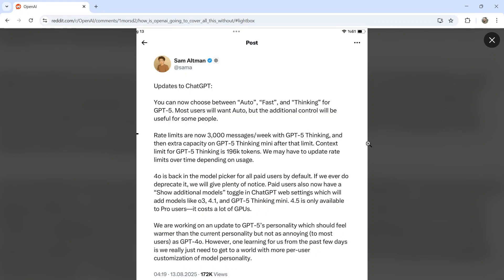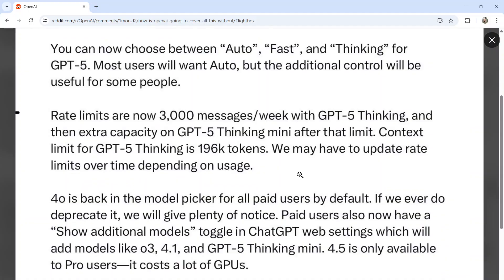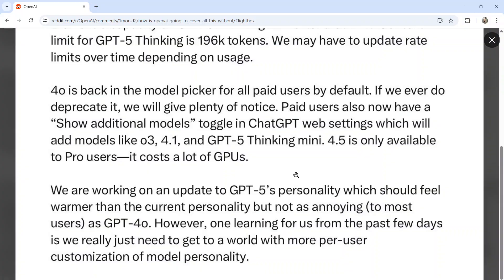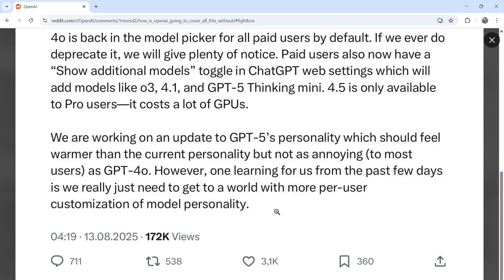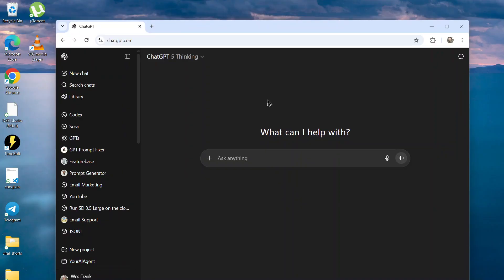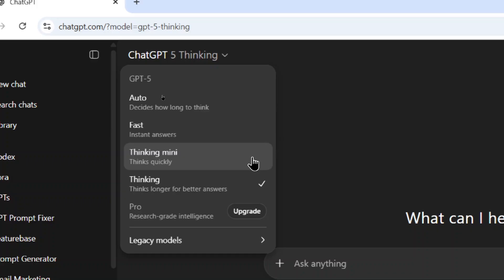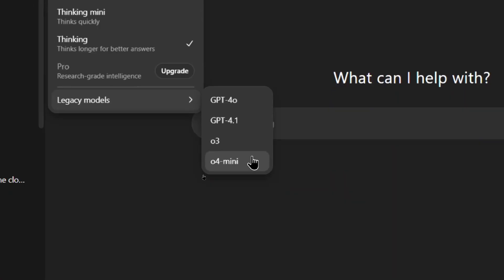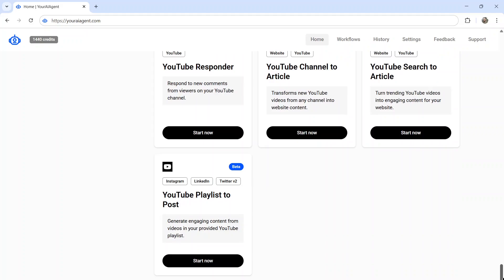How to Get Back ALL Legacy Models Within ChatGPT (New Toggle)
OpenAI just brought back the legacy models—including GPT-4o, o3, and GPT-4.1—after rolling out GPT-5. In this video I read the official update and then show exactly where to flip the new Show additional models / Enable legacy models toggle in ChatGPT so you can switch back fast.